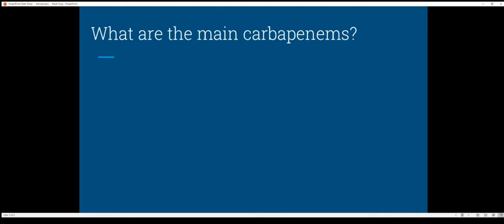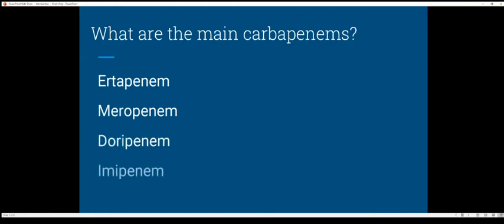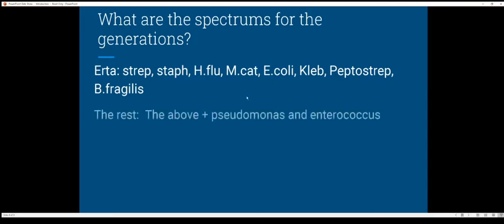ANTIBIOTICS MADE SIMPLE PART 2 CARBAPENEM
In this video, we go over the MAIN key points you need to know for carbapenems.

For carbapenems, you need to know the MOA, bacterial coverage, SE, and how they are eliminated.

Let us know if you need any assistance learning your ABX as we will be making a comprehensive study guide in the near future!